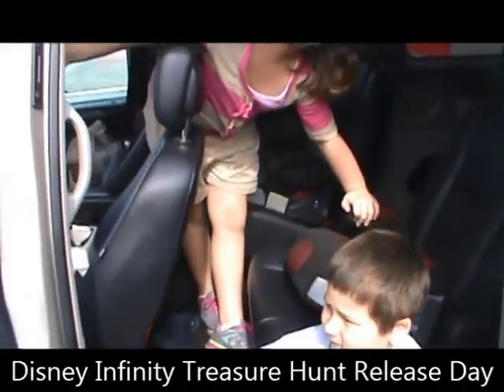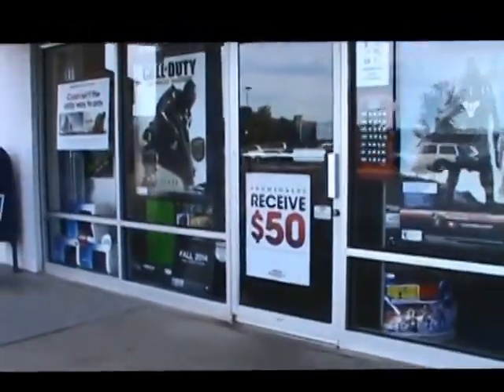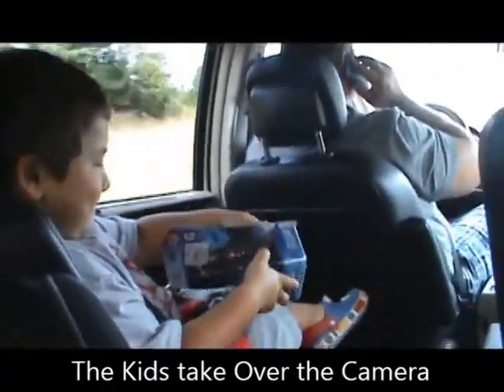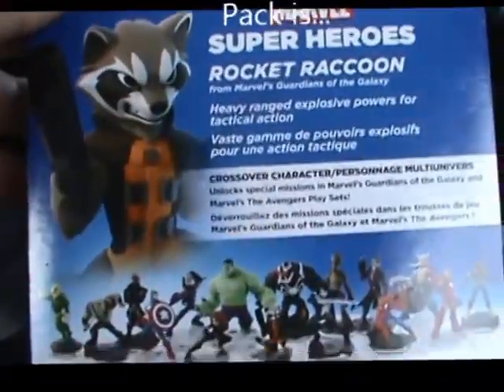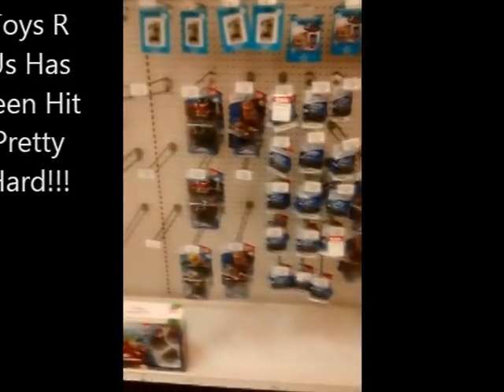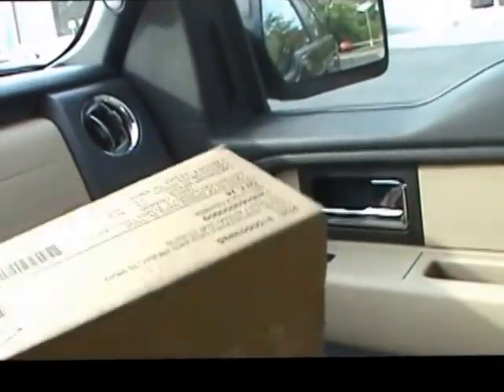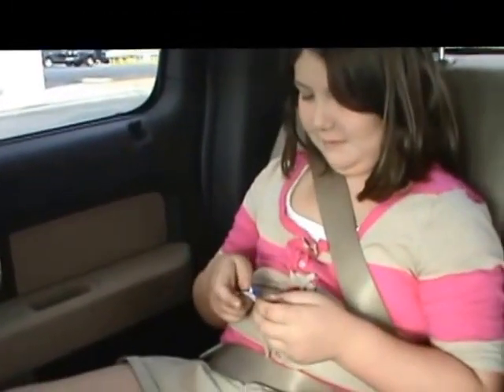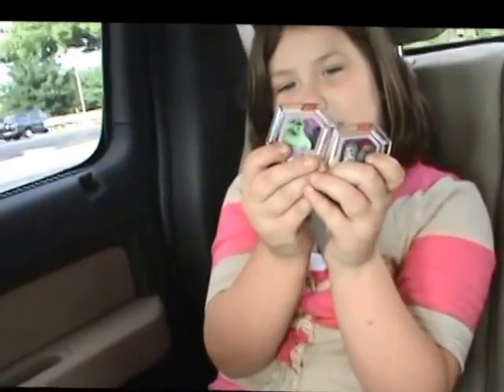Disney Nerd Dad Infinity Release Day Treasure Hunt!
Anna put off having a true "birthday" so that we could buy everything for Disney Infinity.  I caught as much of I could of our venture as we set out after school to buy up everything we could on release day!

VinylmationKingdom.com

Infinity and Beyond by Vinylmation Kingdom Facebook Group